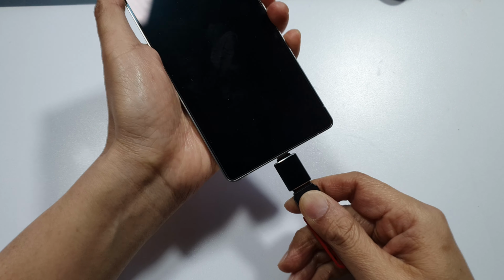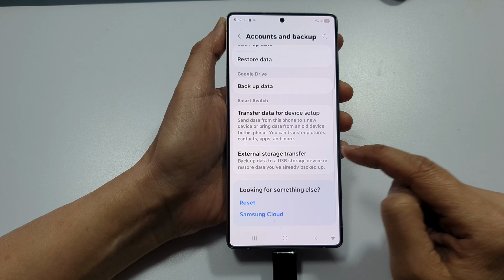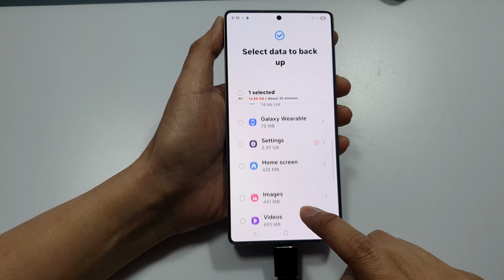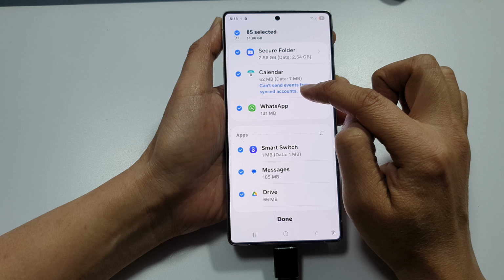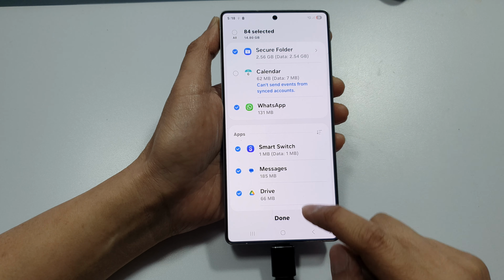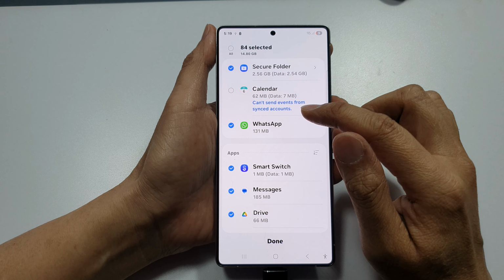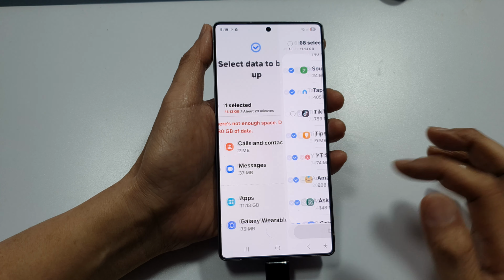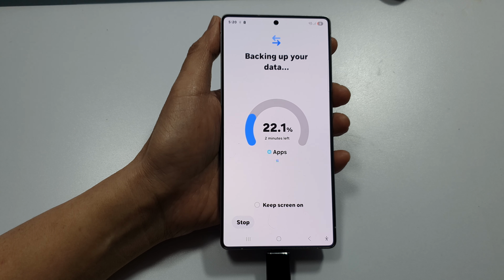How to Back Up Apps to External USB Drive on Samsung Galaxy S25 /Ultra/+/Edge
Learn how to easily back up your installed apps directly to an external USB drive on your Samsung Galaxy S25 or S25 Ultra—no root or third-party tools required! This guide walks you through Samsung’s built-in Smart Switch method to safely back up all your apps to a USB-C flash drive or OTG-connected storage.

You can back up games, apps, productivity apps, and other applications as well.